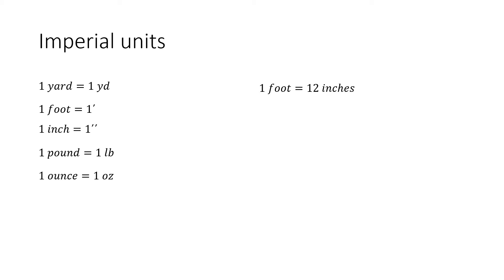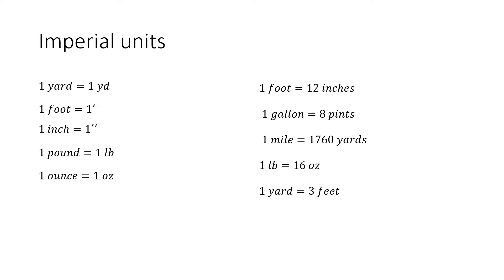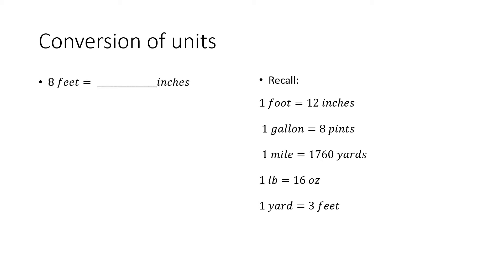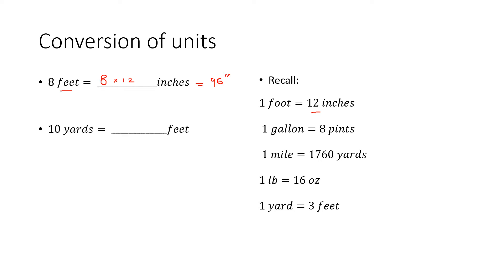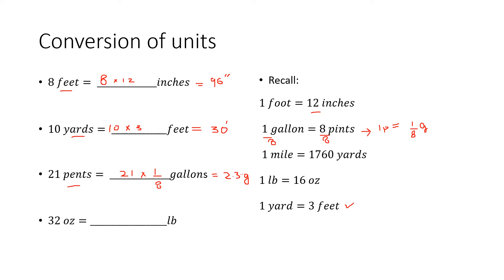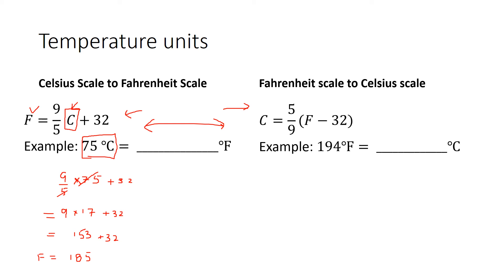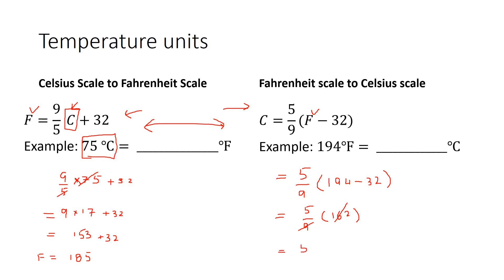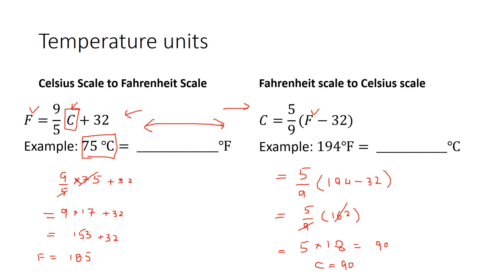FMT 001 Imperial & temperature Units